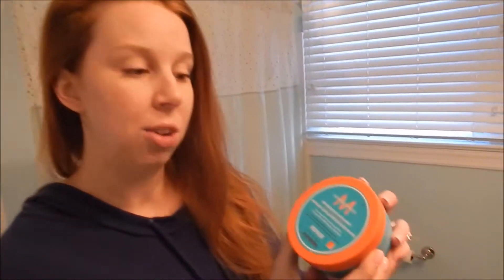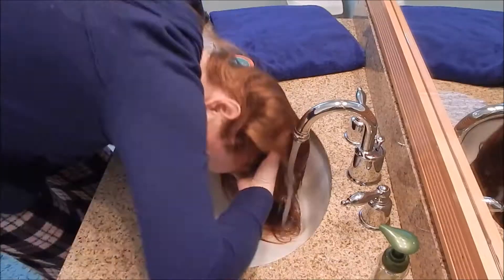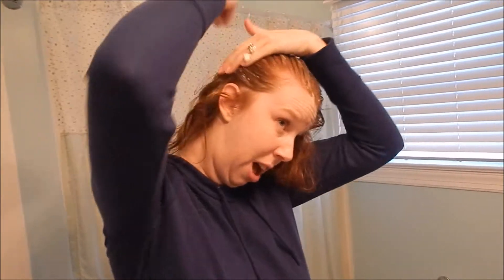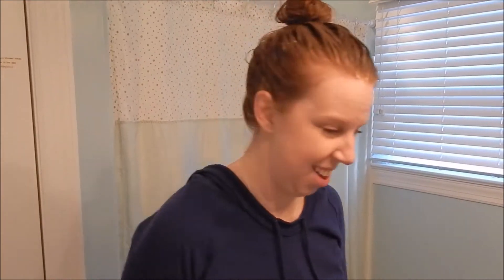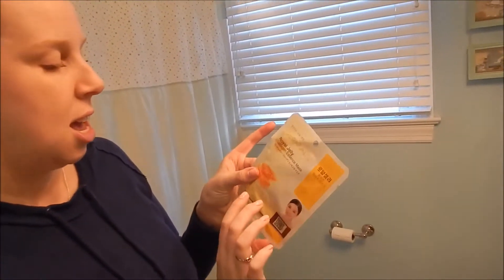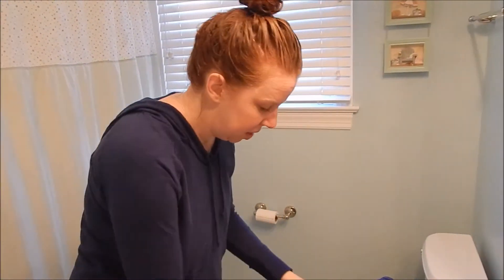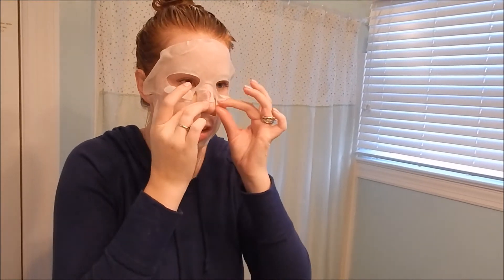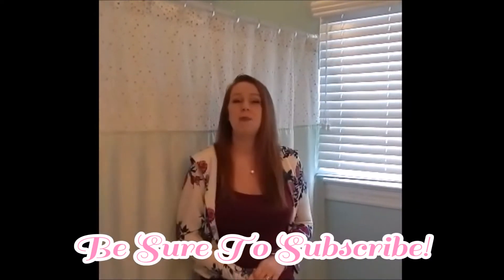BEAUTY ROUTINE | ALLTHERAIGE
Watch to see my skin care and hair care routine in this beauty routine video! Be sure to watch until the end for the amazing transformation!

We are a family of three enjoying each day, living life to the fullest, getting outside, playing with our
adorable baby boy Reid, vlogging, going on adventures, being a daddy and mommy, and most importantly
choosing to SMILE! Our favorite thing to do is to be together and laugh. We hope you will join us on this
adventure called life!